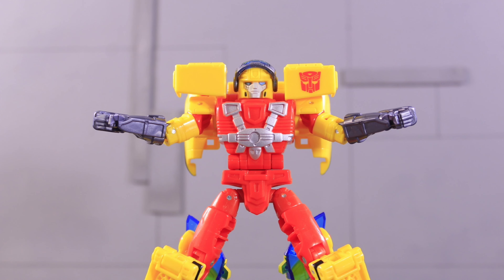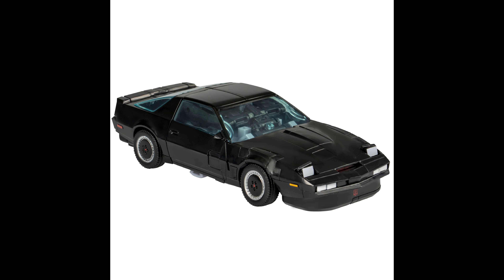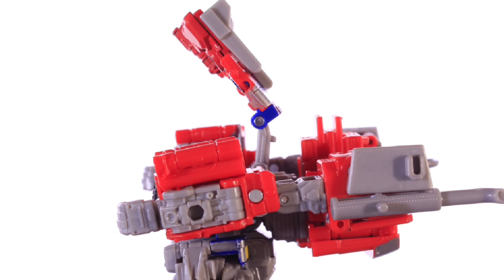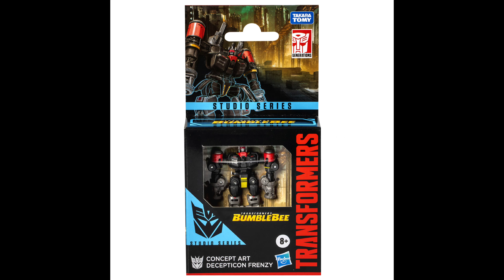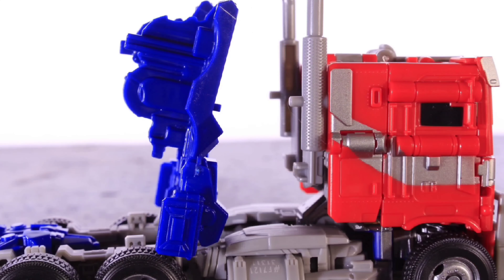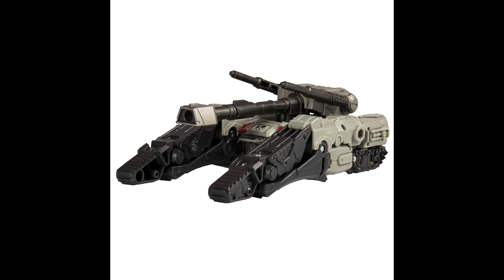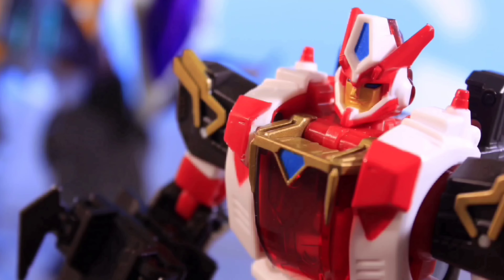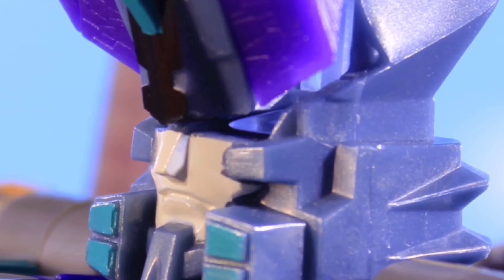Are The Transformers SDCC Reveals PEAK?!?!